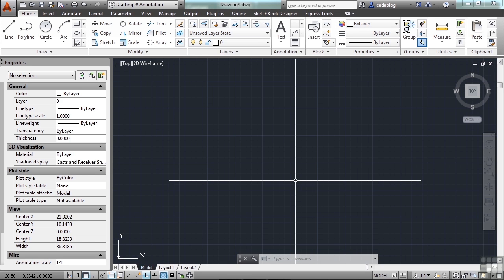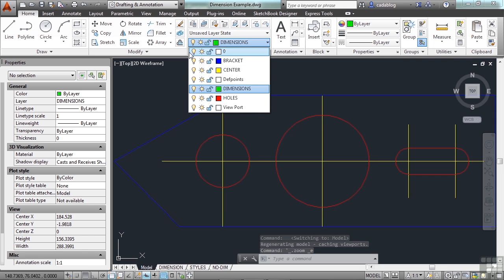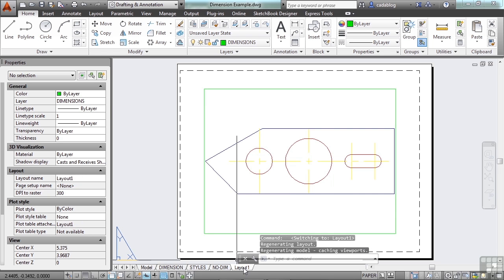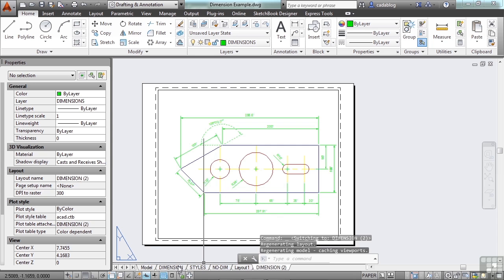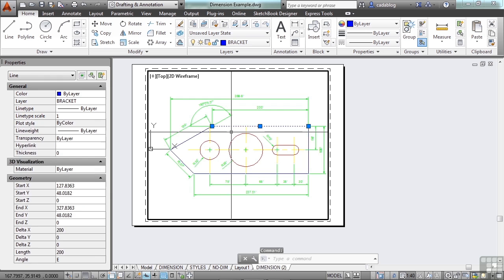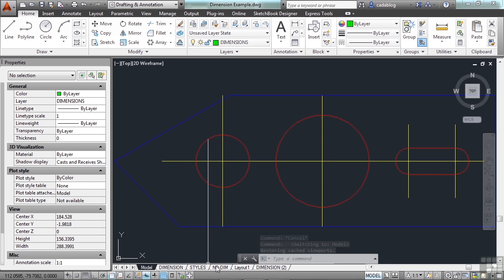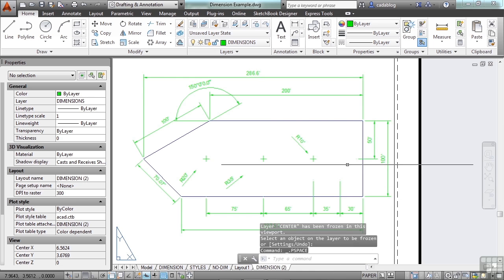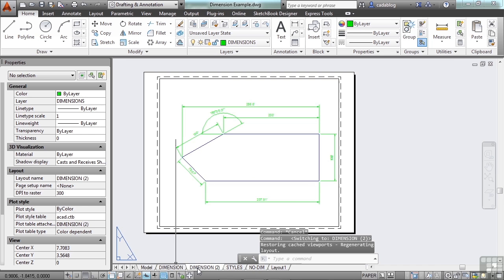Model And Paper Space:What Belongs Where?